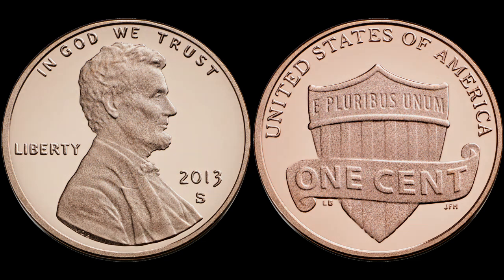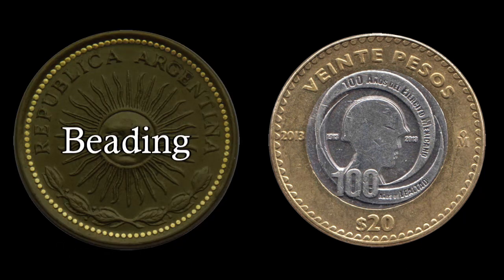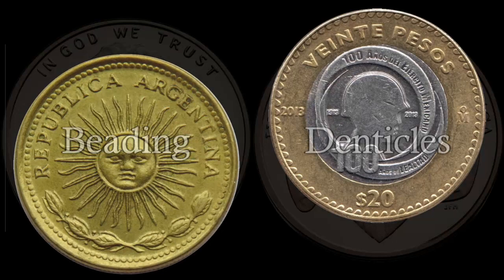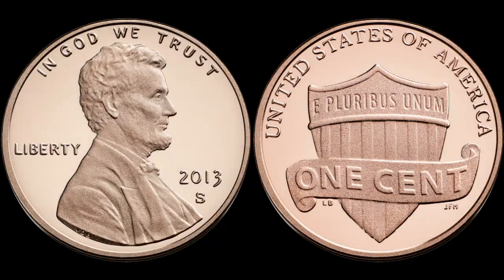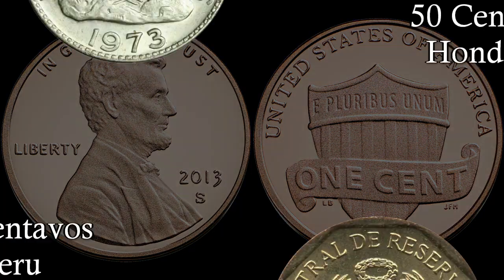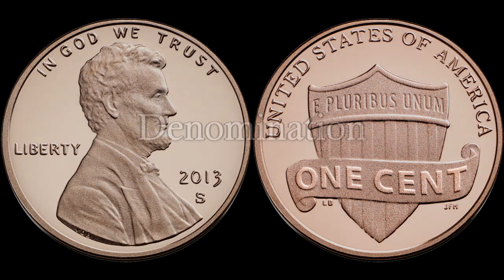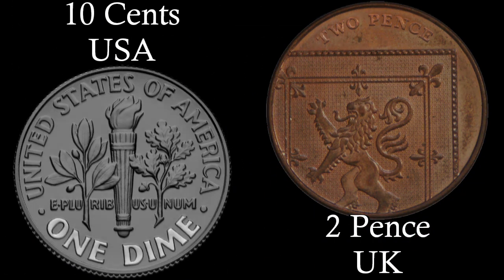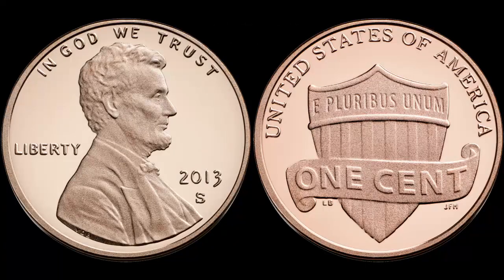There's a Name for that? Anatomy of a Coin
When talking about a coin in our collection, sometimes it's helpful to have words for what we're looking at. In this video I talk about everything from the edge to the inscription.